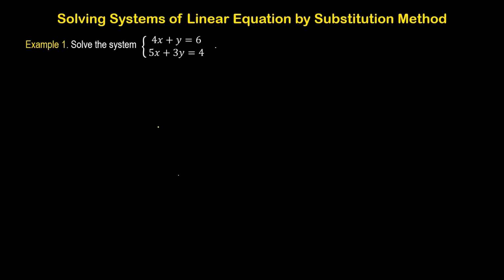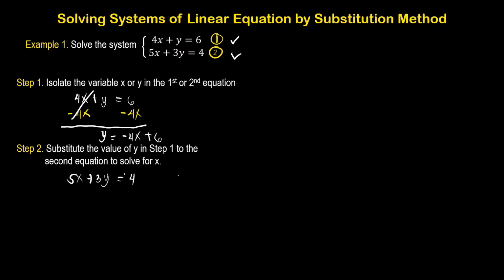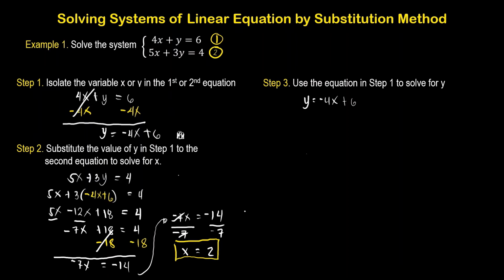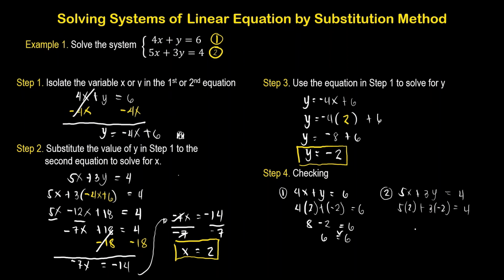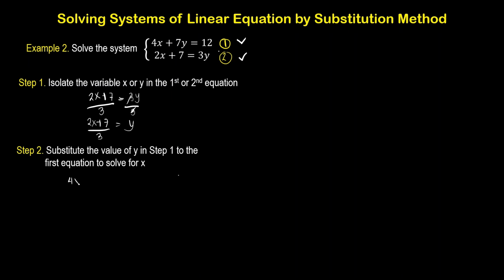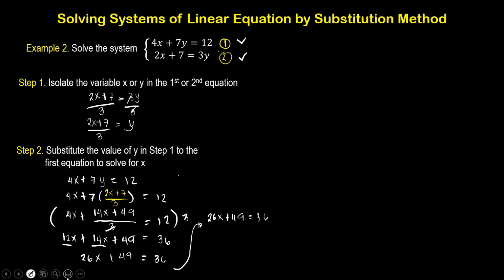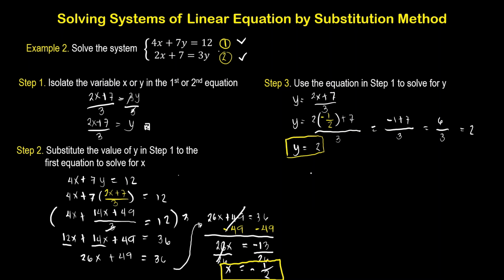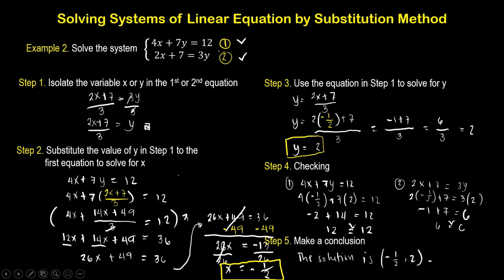Solving Systems of Linear Equations | 2 Examples | Precalculus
In this video, you will learn how to solve systems of linear equations using the substitution method.